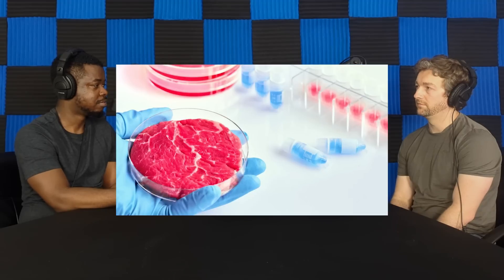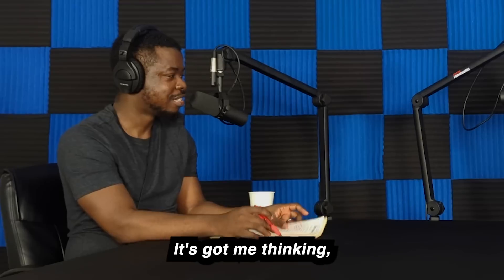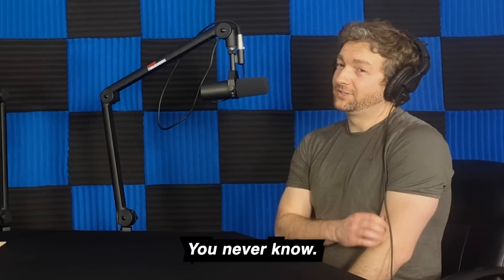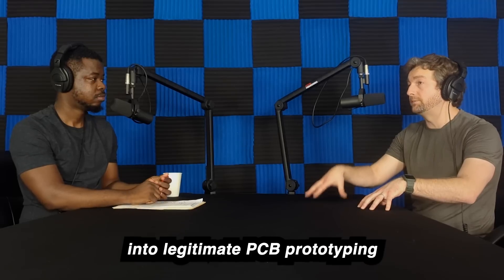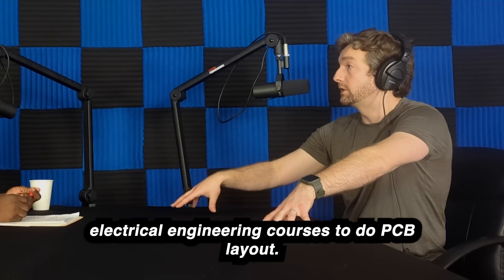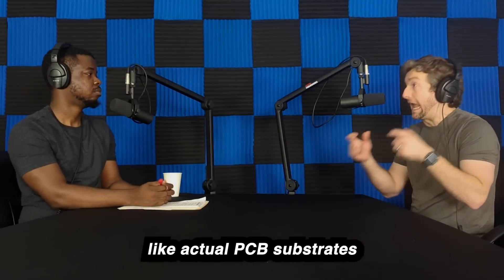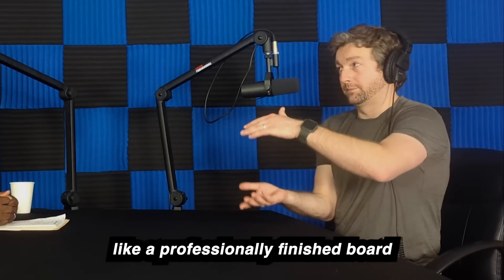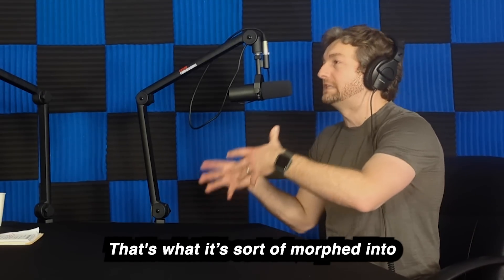Will 3D Printing make the US Less Reliant on International Manufacturing? | Hard Tech Podcast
Brett Walker: Advanced Manufacturing, Generative AI, Kickstarter & Austin | Hard Tech Podcast #4